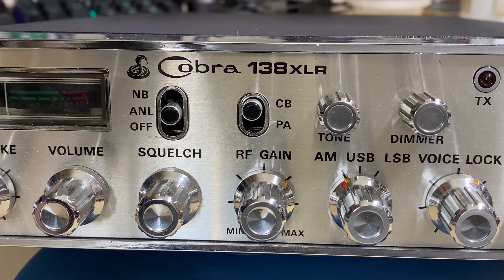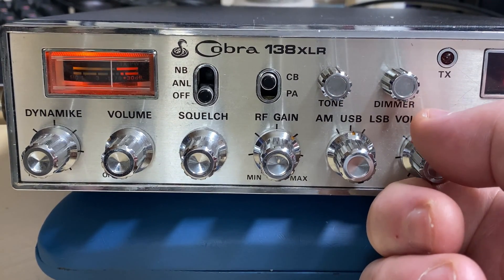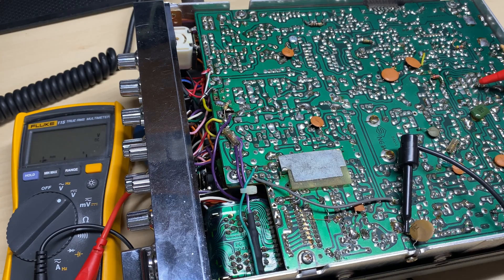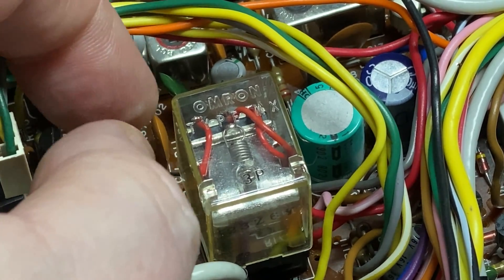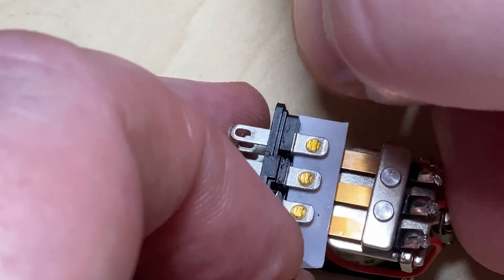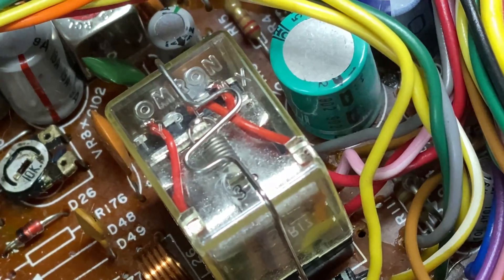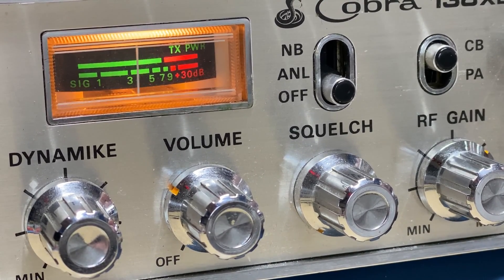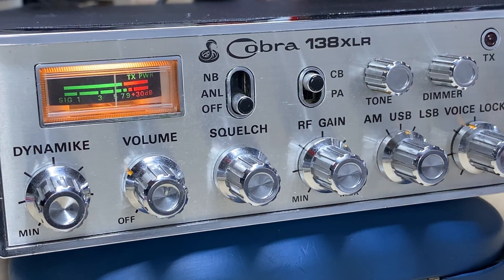EP 168 - Cobra 138 XLR - Receive fault - can i fix it ?.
Customers Cobra 138 XLR - intermittent RX fault - can i fix it ?